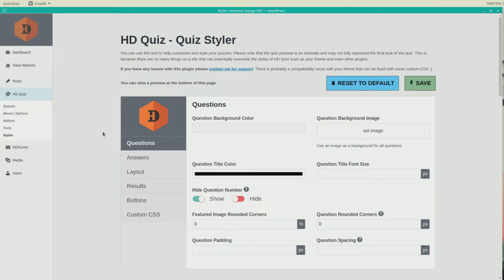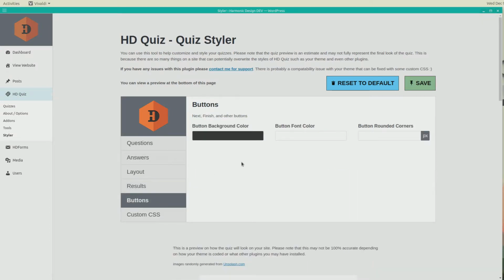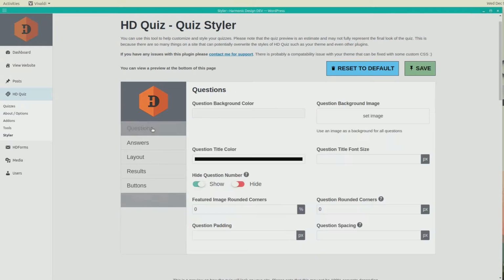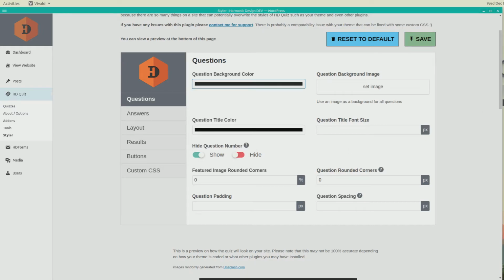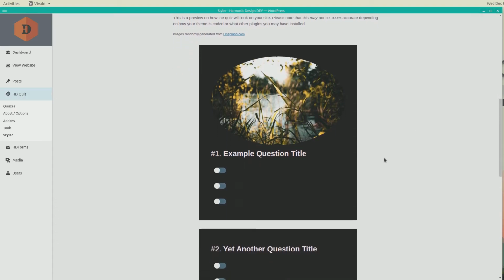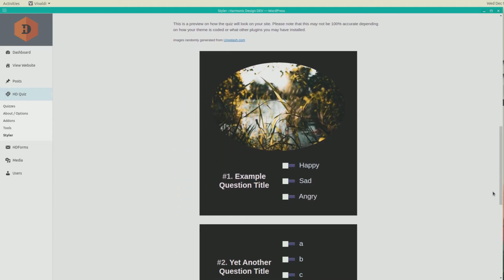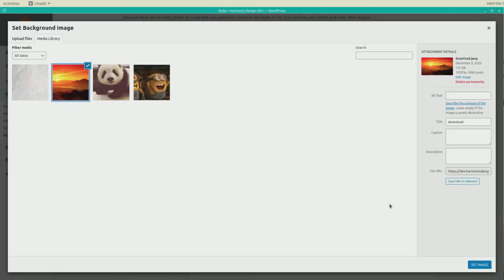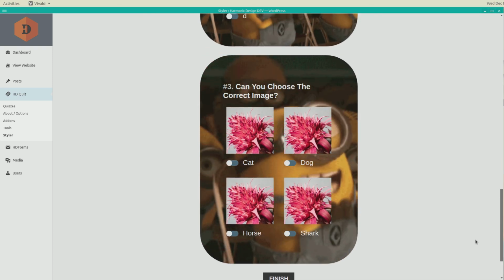HD Quiz Styler Addon: Style and Change Design of Quizzes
This is a demo and tutorial on just how powerful the HD Quiz: Quiz Styler addon is.

You can purchase this addon here: harmonicdesign.ca/product/hd-quiz-quiz-styler-addon/

In this video, I go over most of the settings and options, as well as show you how to make some pretty cool changes.